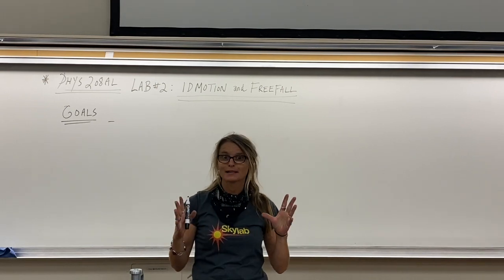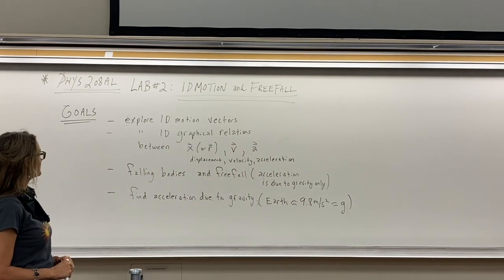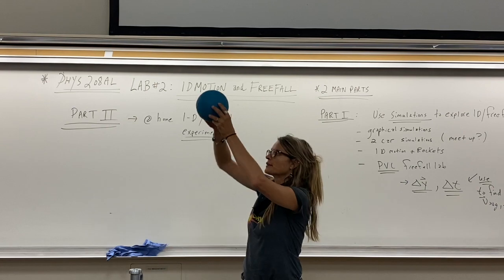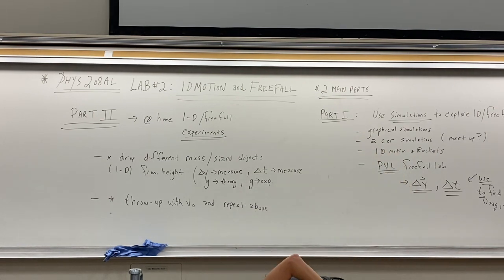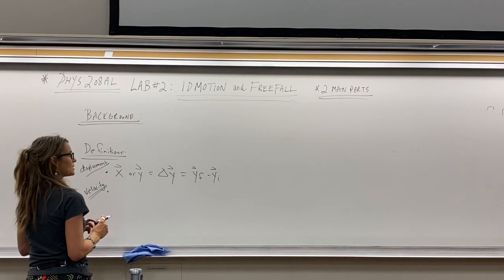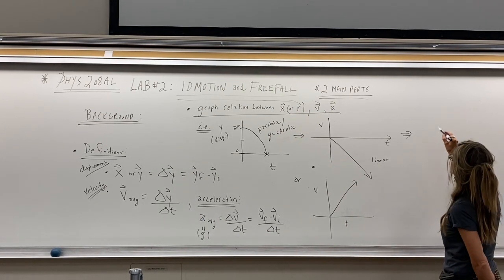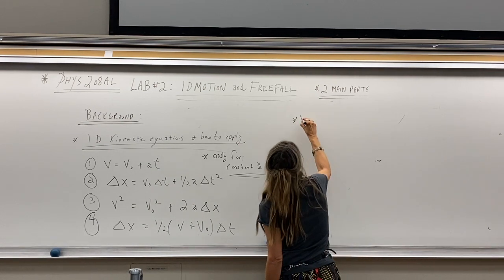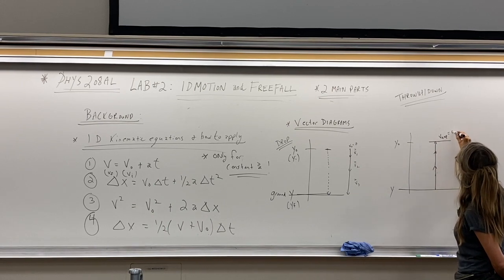Physics A FreeFall Lab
Physics 1D Motion and Free fall demos and problem solving (near end) to assist with online DIY physics labs.